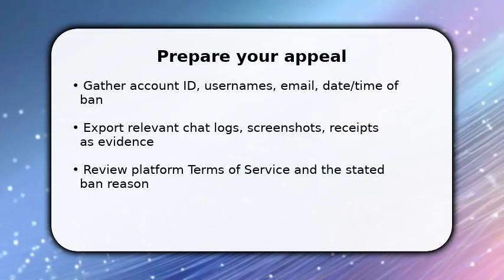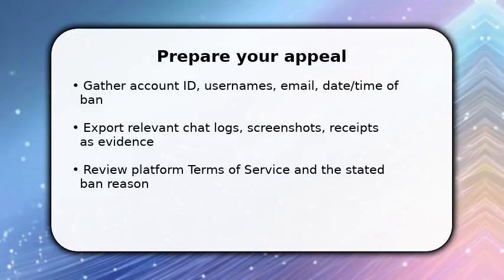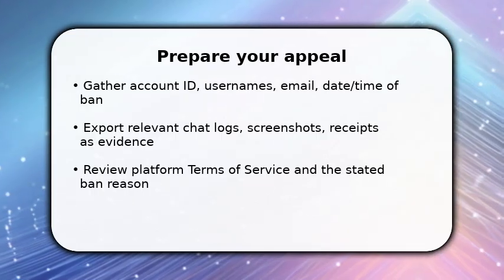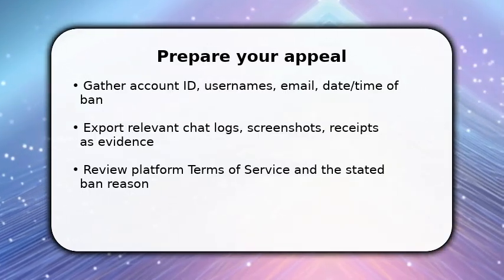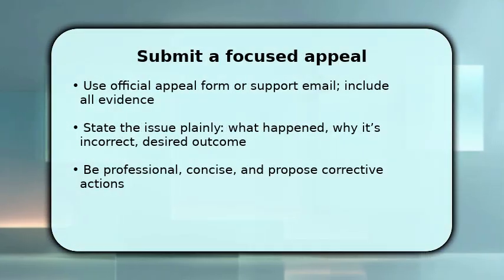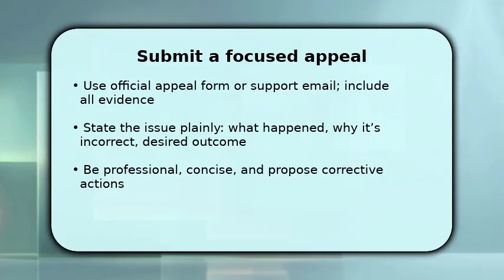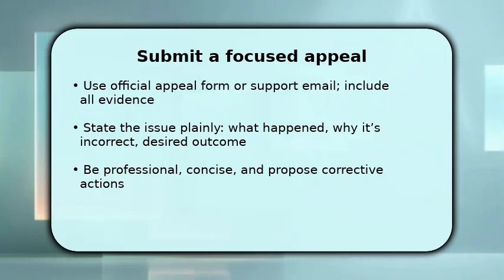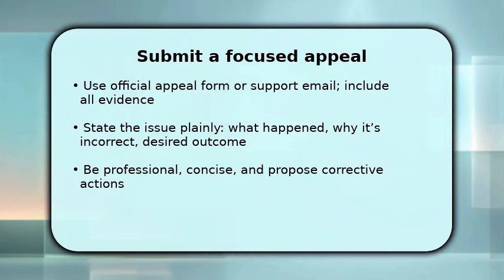How to Remove Fiveguard Ban (updated)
In this video, we guide you through the steps necessary to remove a fiveguard ban. Whether it's due to an error or misunderstanding, follow our expert advice for lifting restrictions and restoring your access.